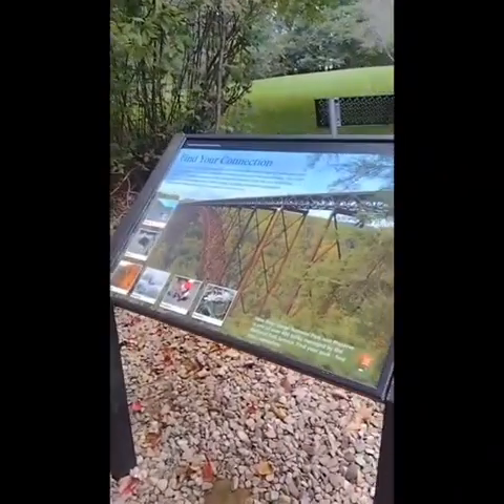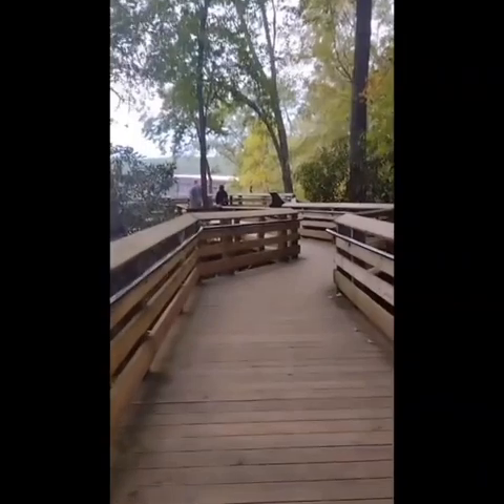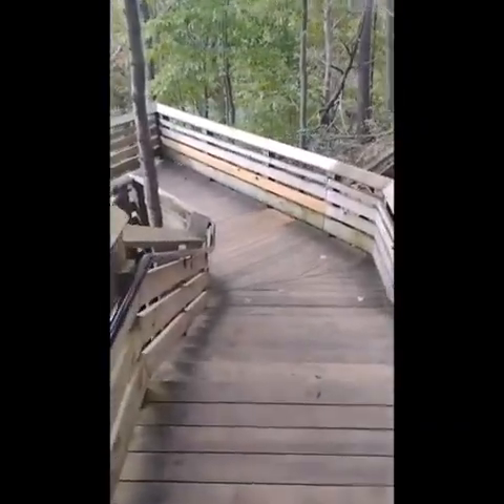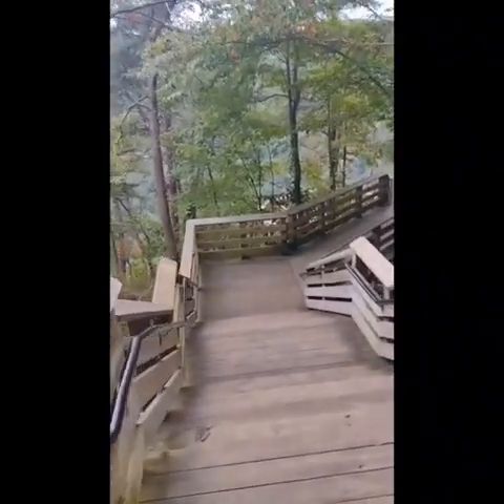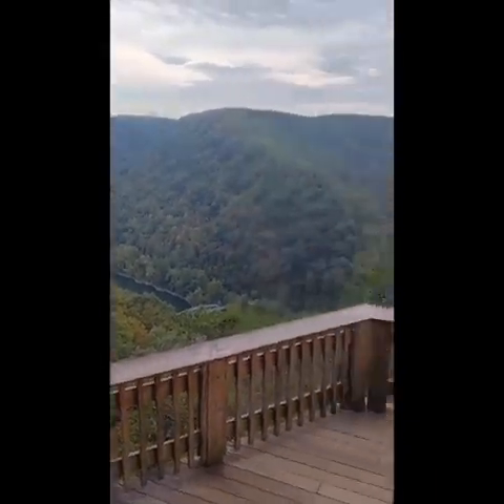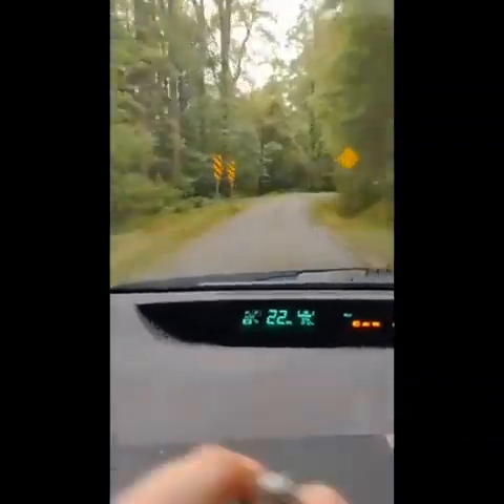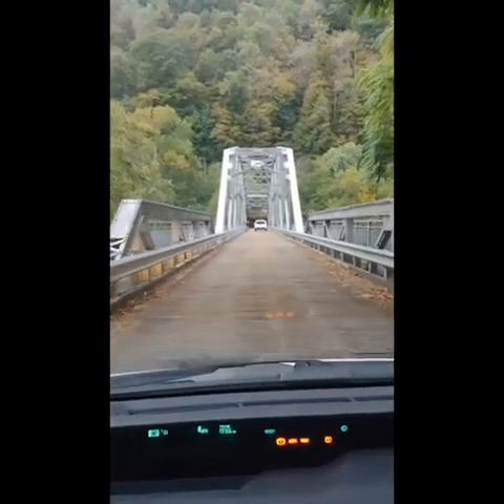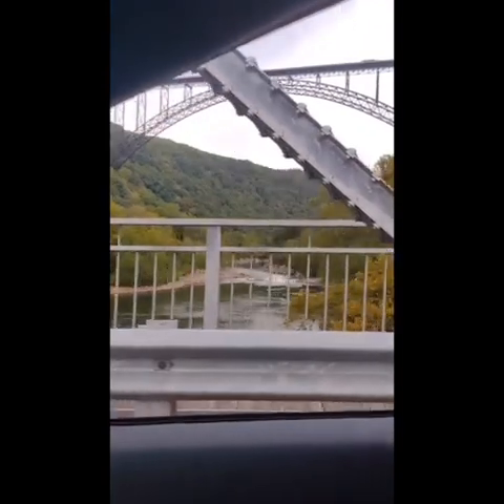A short walk around New River Gorge National Park and Preserve in WV